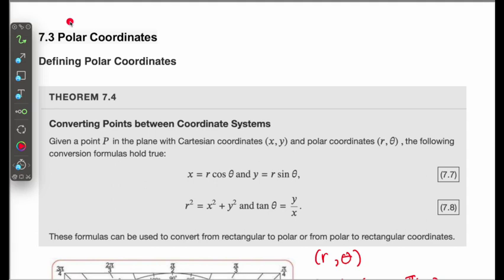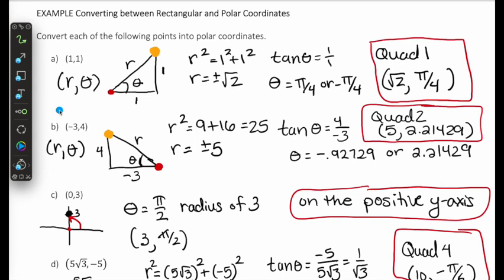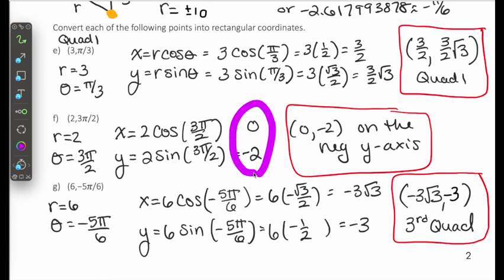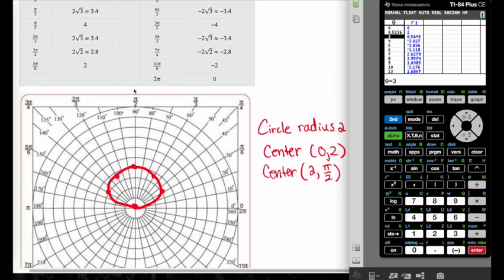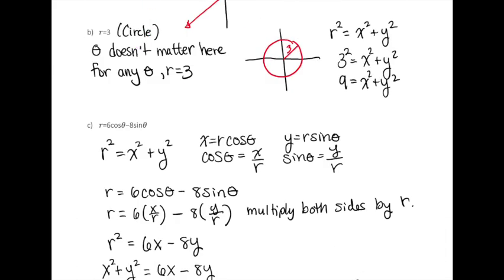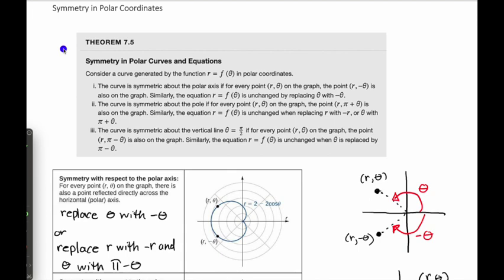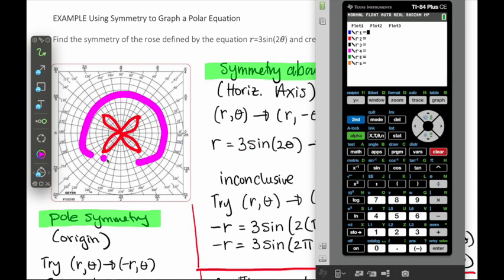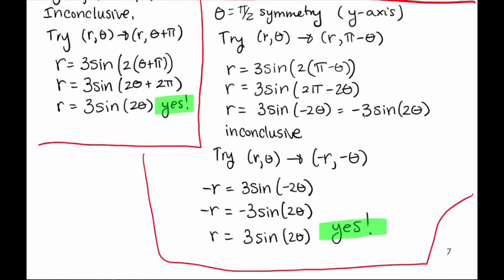7.3 Polar Coordinates